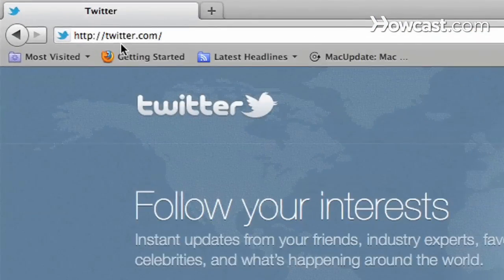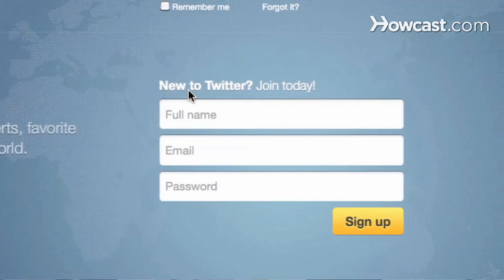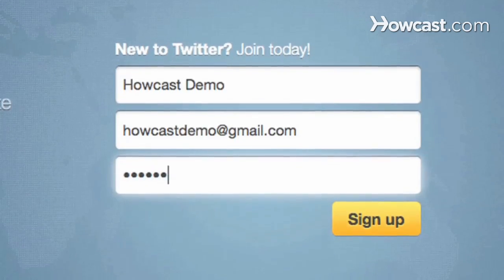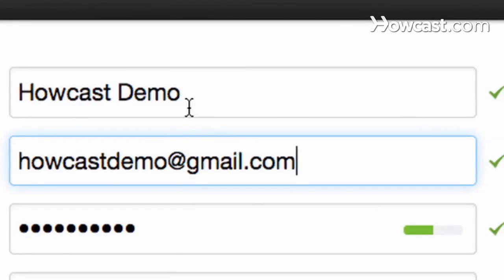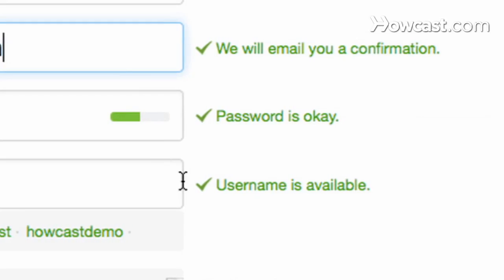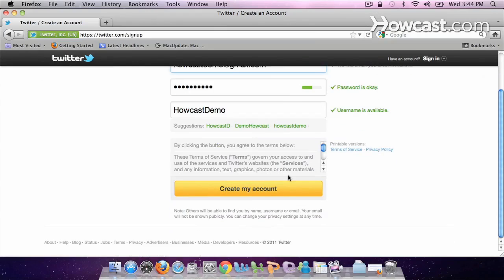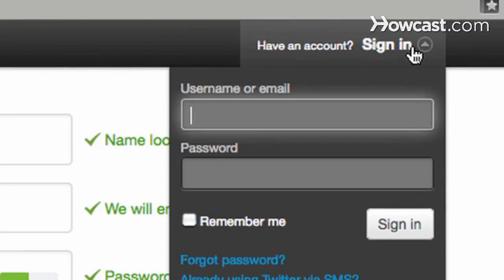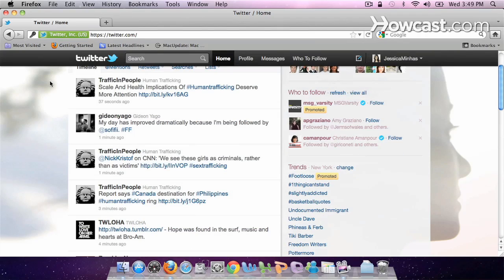How to Use Twitter: Setting Up an Account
Learn how to set up a Twitter account in this Twitter tutorial.

Setting up an account is really easy. I'm going to show you how. You're going to go to Twitter.com, which you'll see here in my URL, and you're going to go to the right-hand side where it says "New to Twitter? Join today!" You can enter your full name, or if you have a business, you can enter that instead. I like to use letters and also numbers just in case. Click "Sign up" - great. So our Howcast name looks good, meaning that nobody else has that username. This is the email that they're going to confirm us with. My password is all right, and this is my username. So as you can see, they've just taken out the space for the username. If you want to change it though, you can, and here's suggestions right below it. So all you're going to do is click "Create my account" and you're done. I'm not going to create my account today because I already have an account, so I'm going to go up to the very top and click "Sign in". And here's my Twitter account profile page. So that's how you set up an account on Twitter.